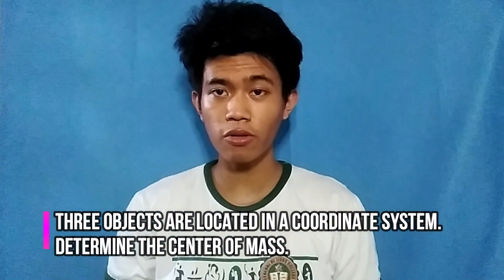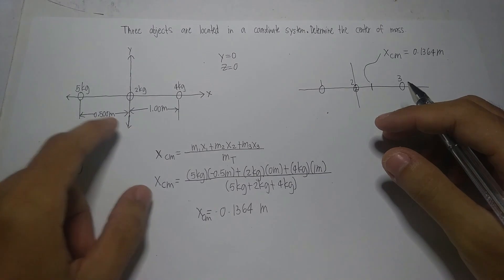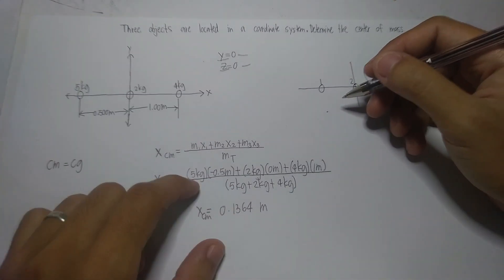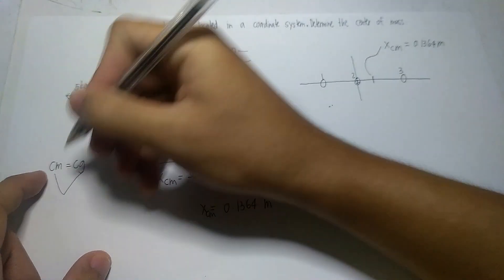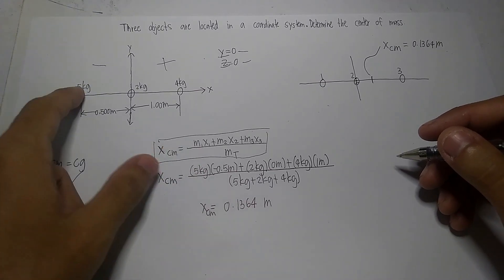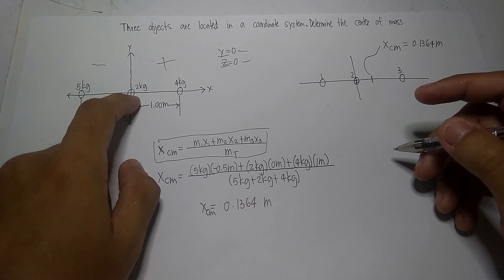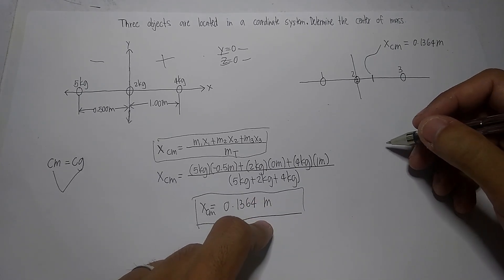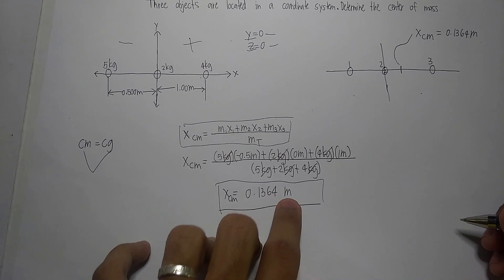The Center of Mass